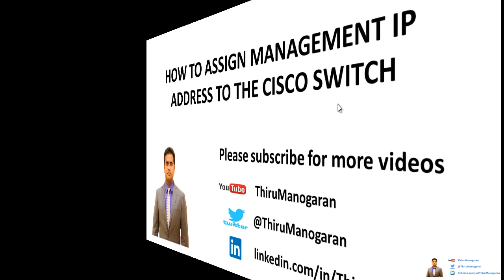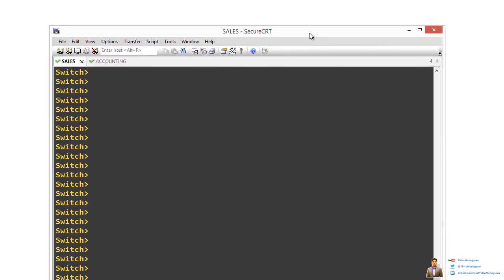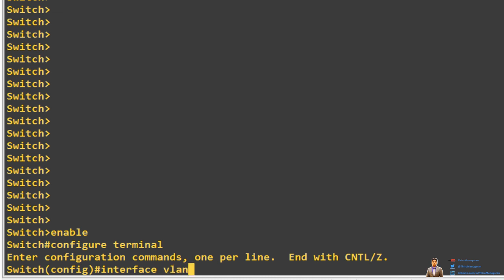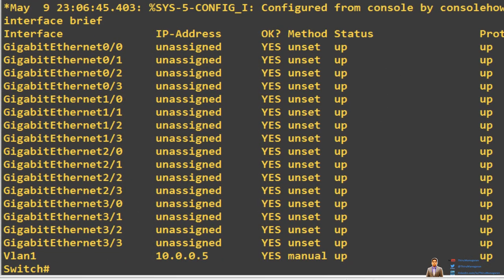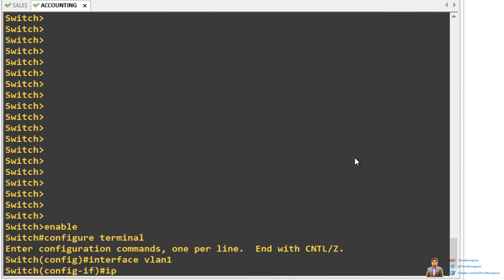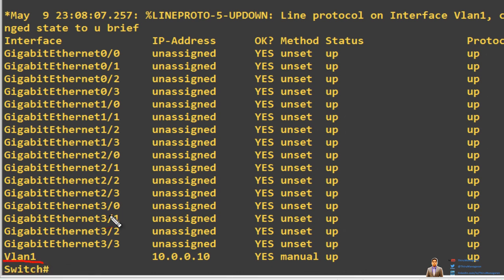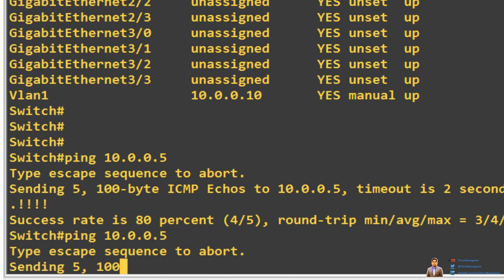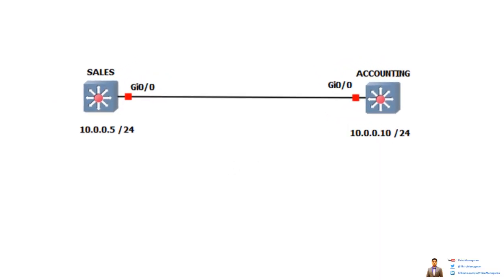How to assign management ip address to the cisco switch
In this video i will guide how to assign management ip address to the Cisco Switch.